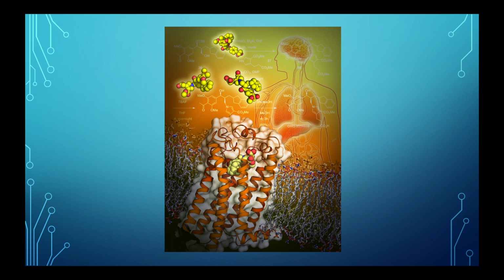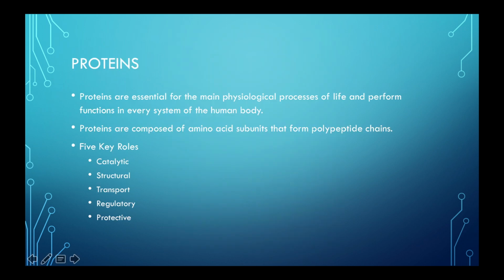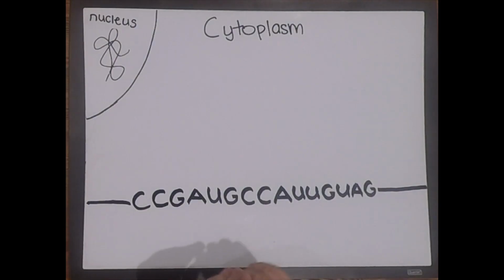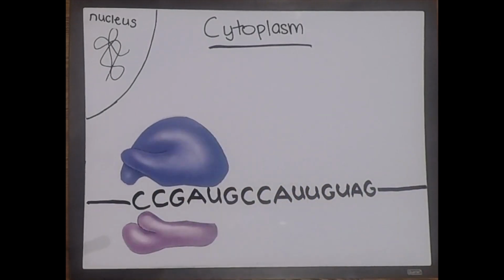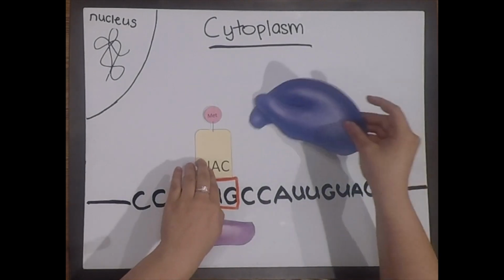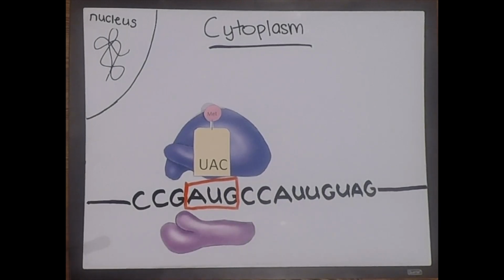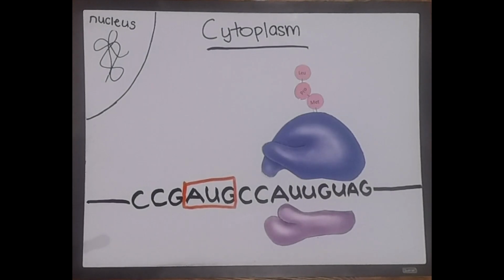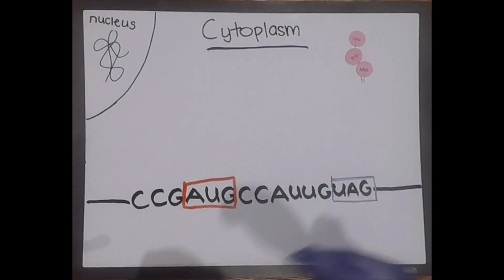CBE 205 Project: Translation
Done by Group 1:  Sara Garcia, Camille Milo, and Maliea Van